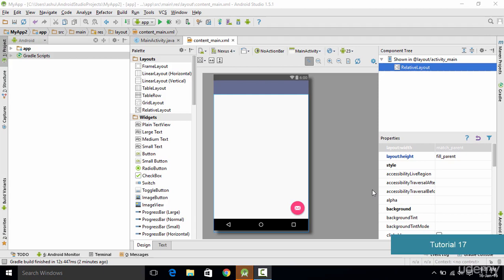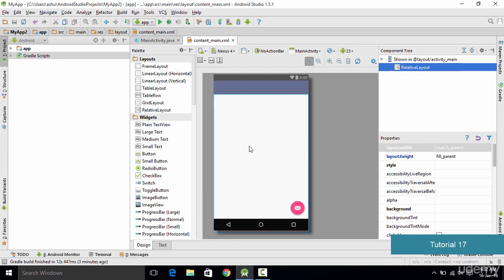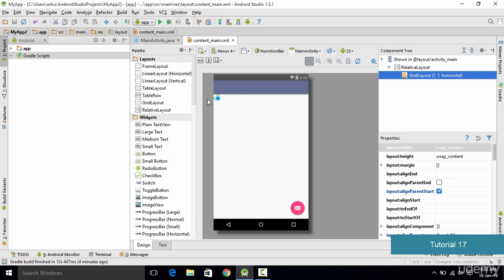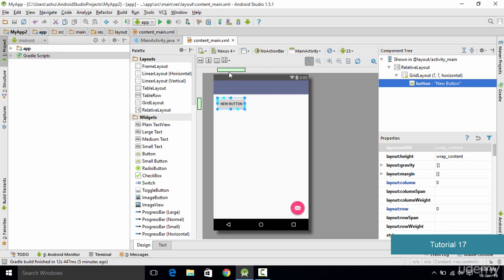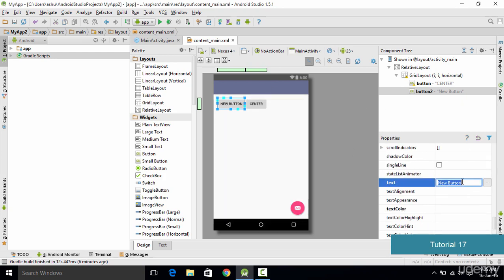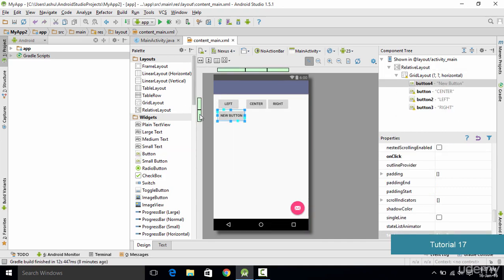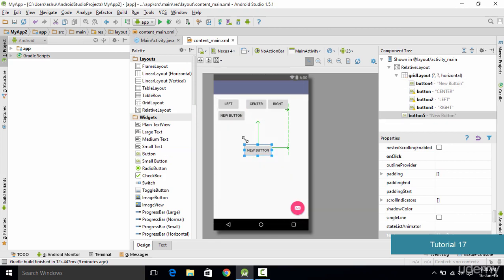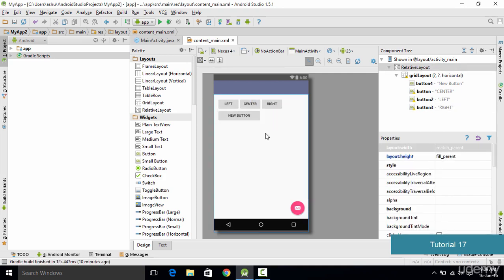Understanding Layouts Grid Layout